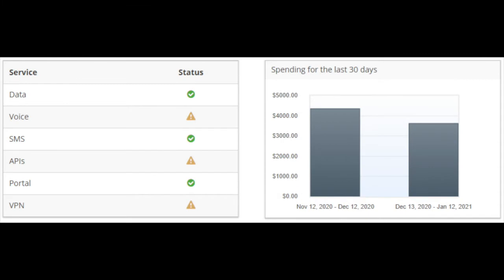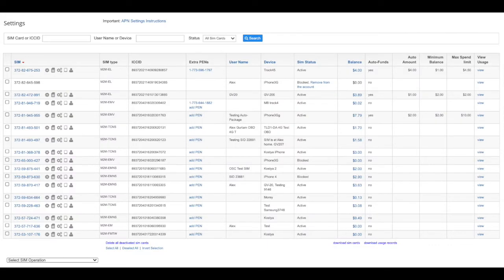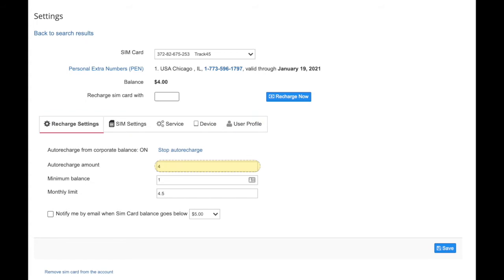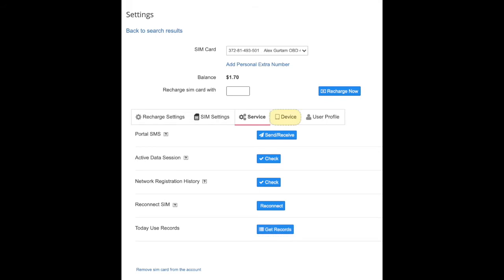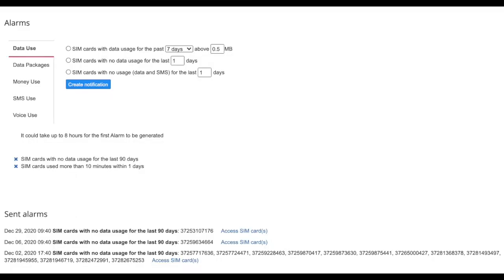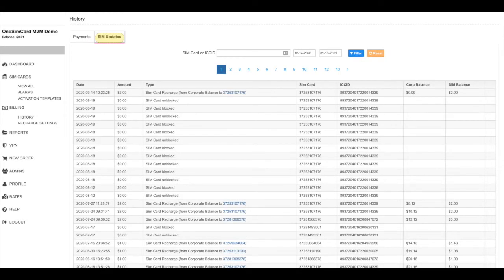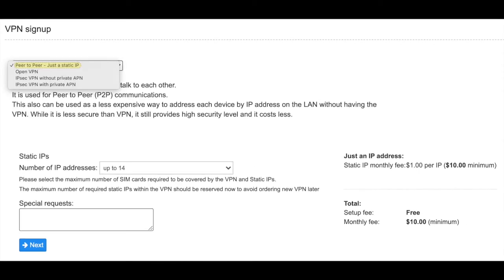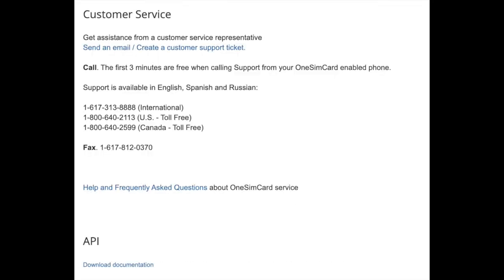OneSimCard OSCAR IoT SIM Platform Overview for Prepaid Accounts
Dashboard 00:00​
SIM Cards Settings 1:33
SIM Card Alarms 5:10​
SIM Card Activation Templates 5:39​
Billing 6:07​
Reports 7:14 ​
VPN 7:40
Admins 8:10​
Profile 8:32
Rates 8:41
Help / Support  8:52

Prepaid accounts are perfect for those who are uncertain of their data consumption needs, or where individual IoT devices consume a vastly different amount of data per month. With prepaid accounts, each SIM is funded from an existing balance on the account.

The SIM billing can be set-up in 2 ways: Pay-As-You-Go per MB or with a discount plan starting at 5MB per SIM. Each SIM can have a different plan giving you a tremendous amount of flexibility in your deployment.

Learn more about Global IoT SIM Card connectivity solutions including Pooled and Prepaid account, APN, VPN, Static IP’s and IMEI Lock at iot.onesimcard.com